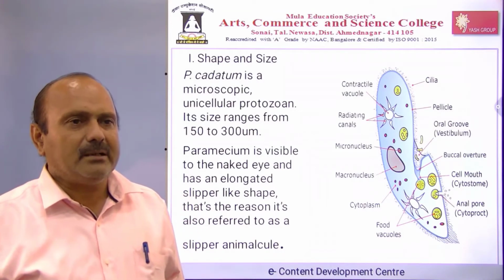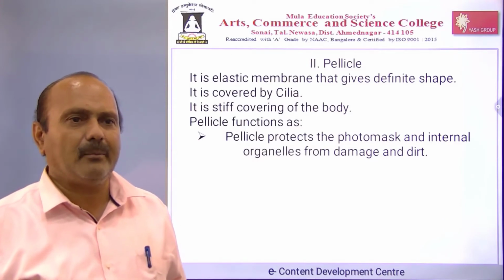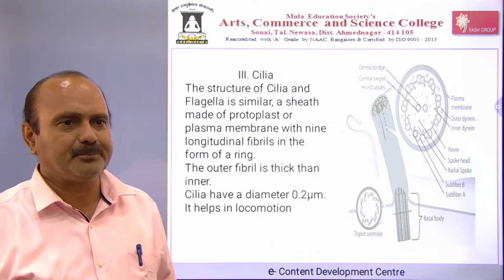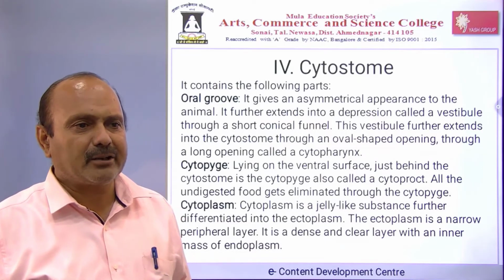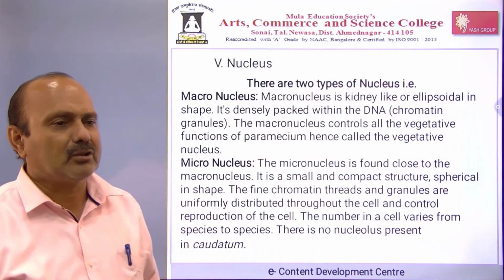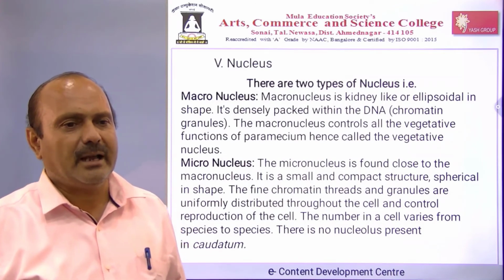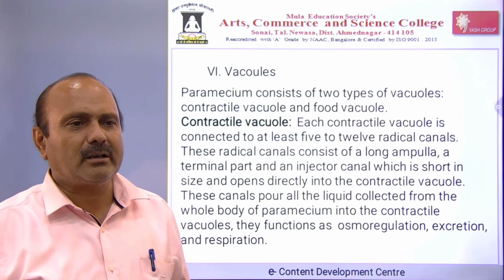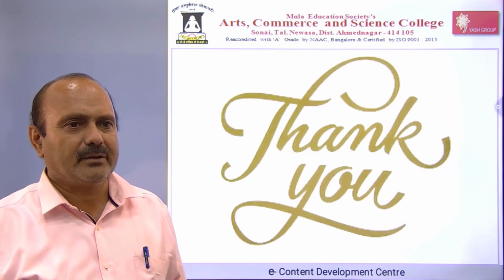A Lecture on Animal Diversity for S.Y.B.Sc. Zoology Students by Dr. Rajendra Dandawate, ACSC, Sonai.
A Lecture on Animal Diversity for S.Y.B.Sc. Zoology Students by Dr. Rajendra Dandawate,  Associate Professor,  Department of Zoology. Organized by Mula Education Society’s Arts, Commerce and Science College, Sonai, Tal. Newasa, Dist. Ahmednagar, PIN - 414 105, Maharashtra, India.